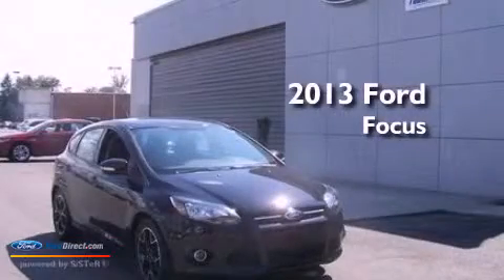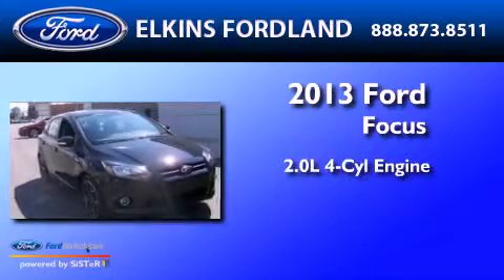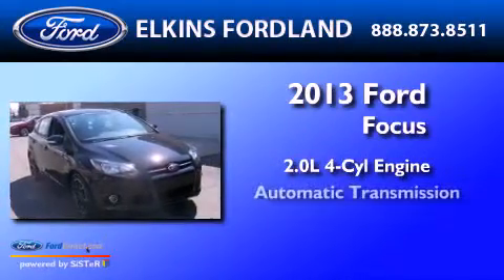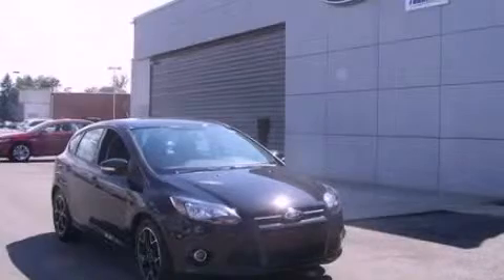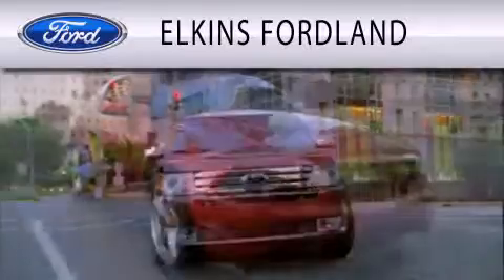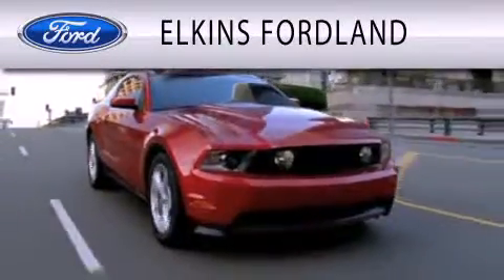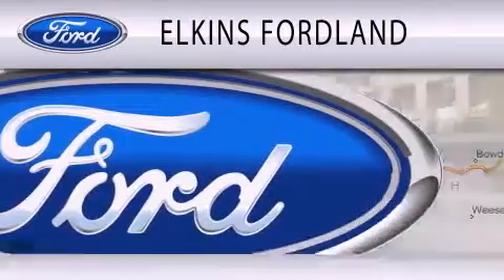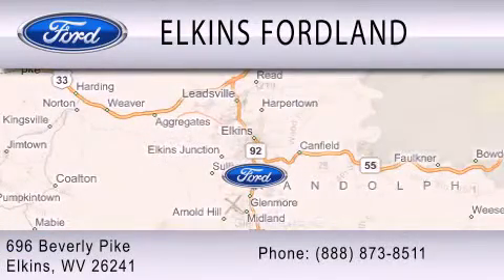2013 Ford Focus Elkins WV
Year : 2013
 Make : Ford
 Model : Focus
 Engine : 2.0L I4 16V GDI DOHC FLEXIBLE FUEL
 Trans . : AUTOMATIC
 Exterior : TUXEDO BLACK METALLIC

 Interior : CHARCOAL BLACK
 Stock : 2364